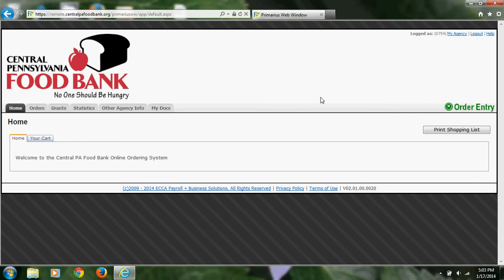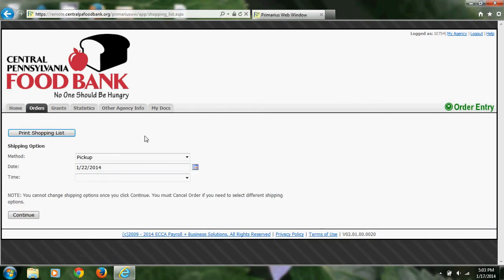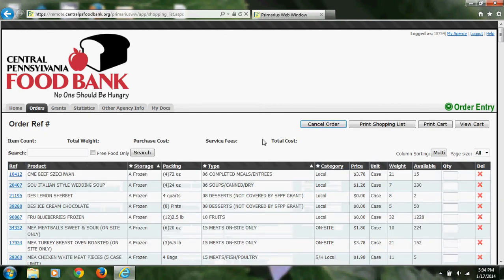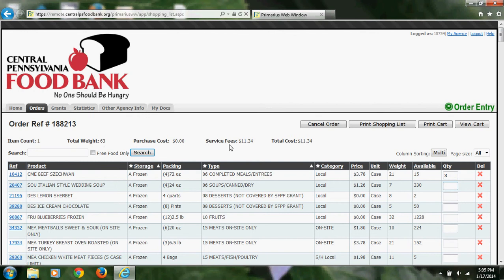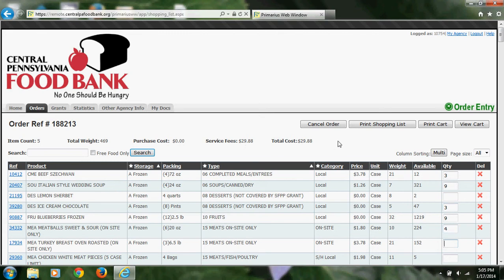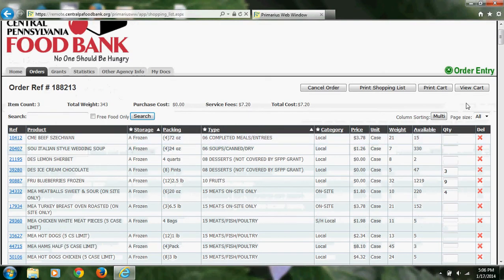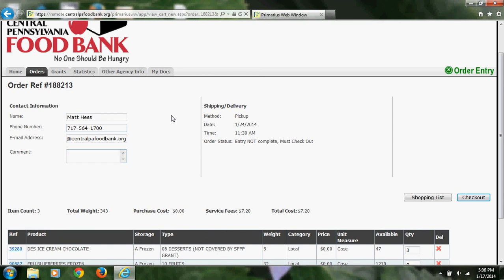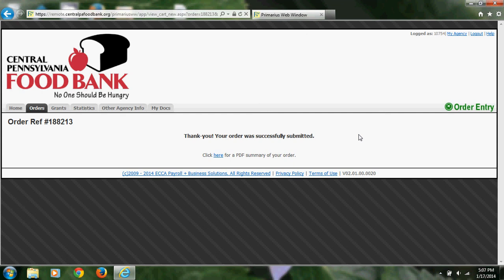Order Entry Tutorial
Learn how to enter your order in the new PWW program.